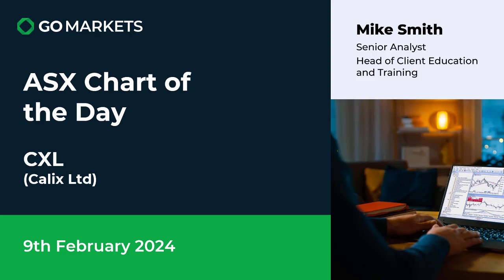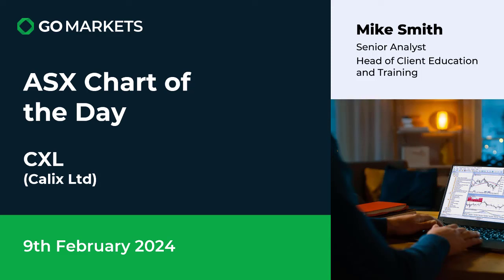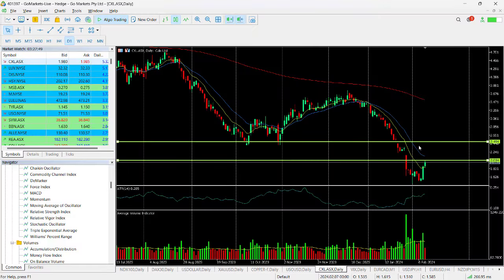ASX Chart of the day - CLX - Reversal completed and ready for up-move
Calix Limited (CXL) is into developing businesses, leveraging its patented technology, that deliver global impact. The core technology is being used to develop more environmentally friendly solutions for water treatment, CO2 mitigation, biotechnology, advanced batteries, and more sustainable mineral and chemical processing. Calix develops its technology via a global network of research and development collaborations, including governments, research institutes and universities, some of world's companies, and a growing customer base and distributor network for its commercialised products and processes.